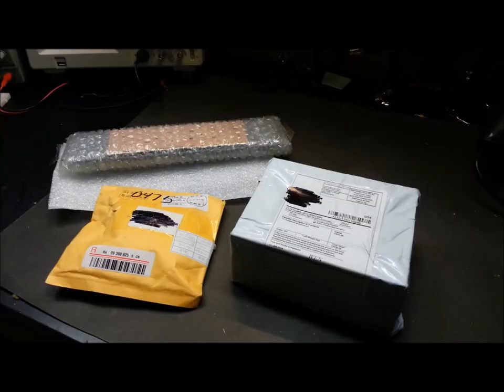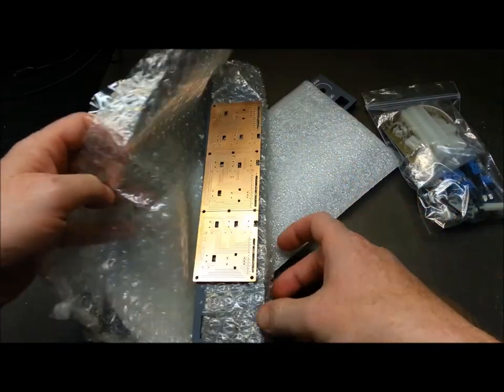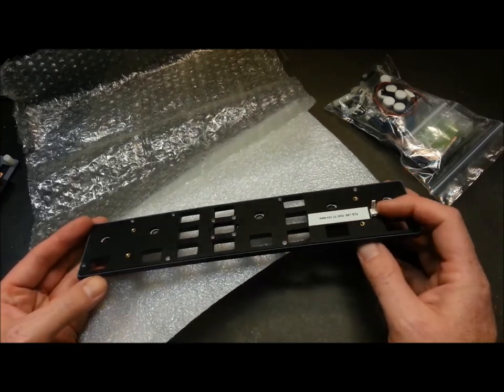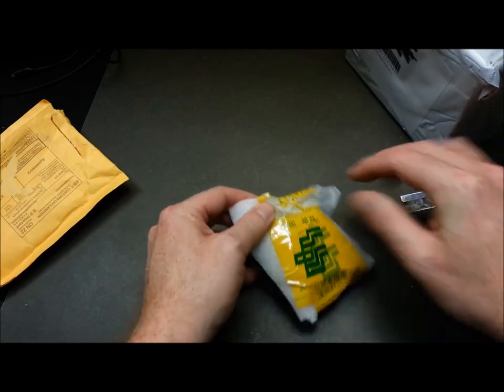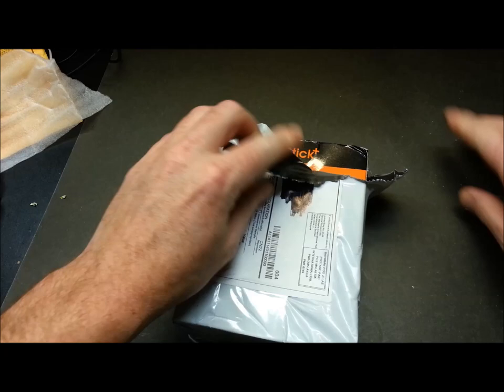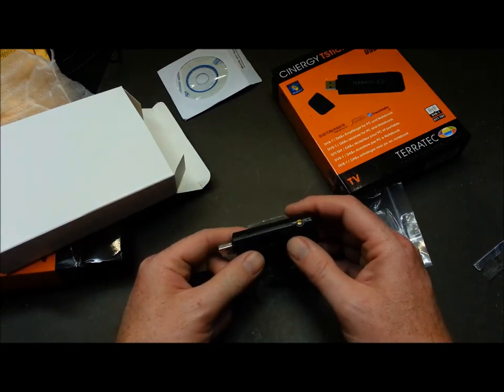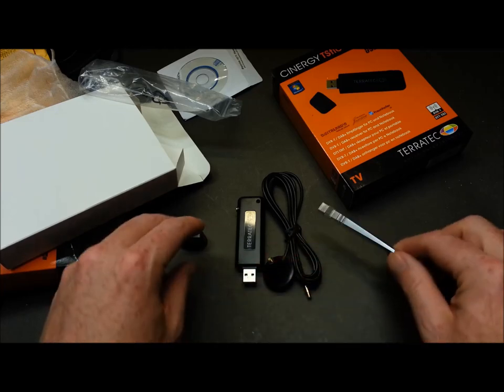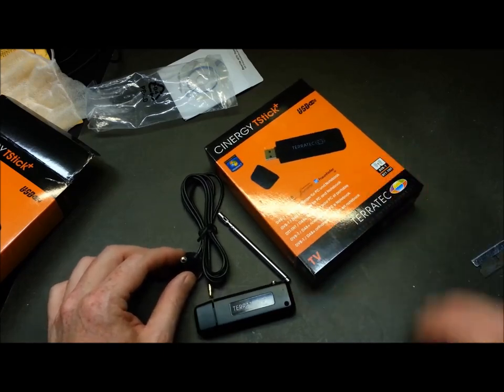Software Defined Radios, Antennas & Learjet Parts- Mailbag Monday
Some new goodies arrived in the mail so thought I would share.  The RTL-SDR USB Software Defined Radio's are working perfectly.  Don't be fooled- the $11 versions do indeed work just fine and I much prefer these with the expandable antenna and MCX style connector.  I admit buying from a local supplier is nice- but it often doubles the price.  I would rather have the 2 for 1 deal.  I'm sure this will offend some folks :)

Cheers!